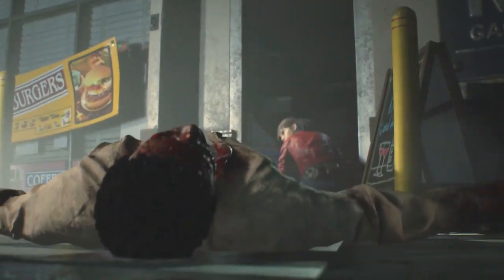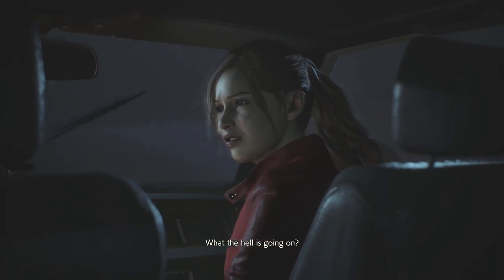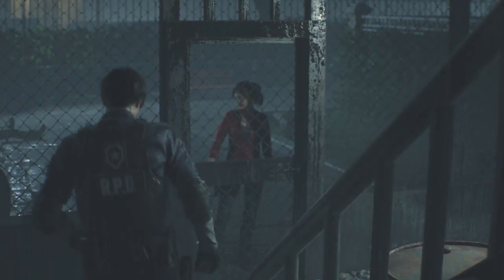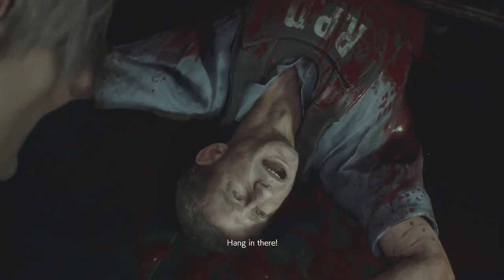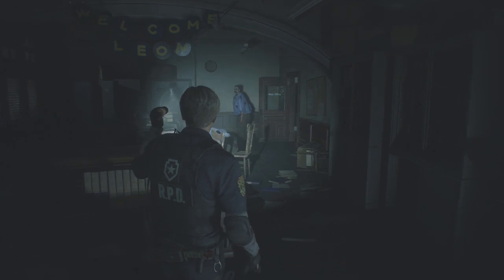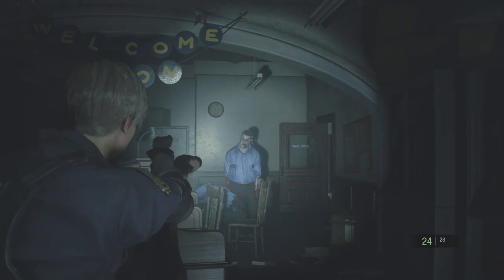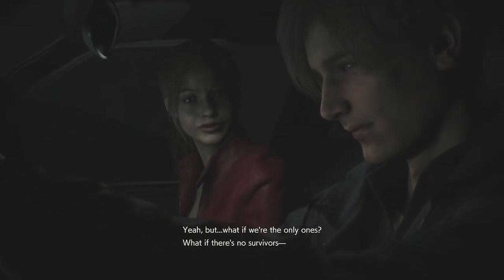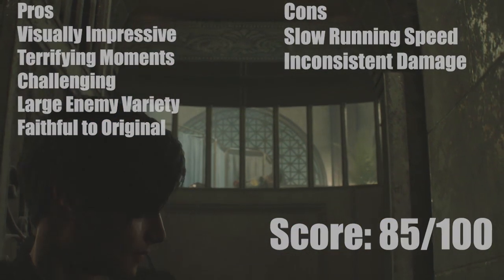Harbinger Reviews Resident Evil 2 2019 - This is Horror!